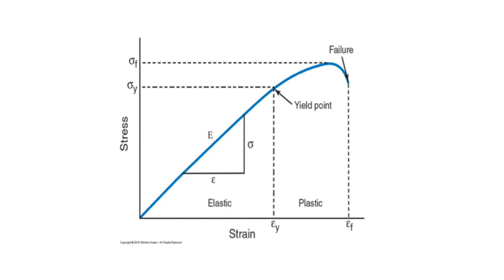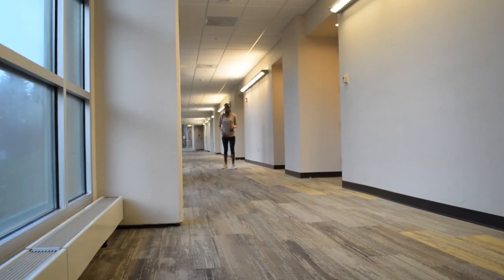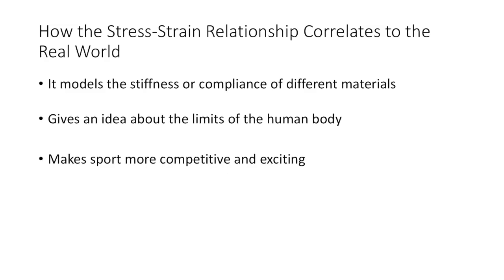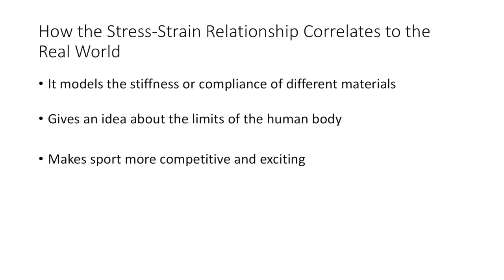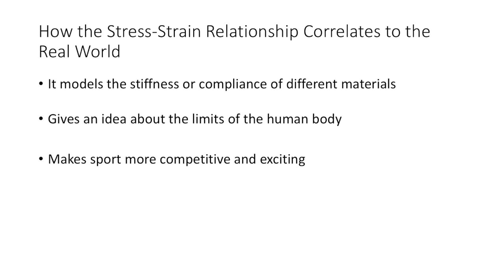Stress-Strain Relationship by Valerie Zwaanstra, Rechelle Meade, Roy Arana, and Kaylee Hove